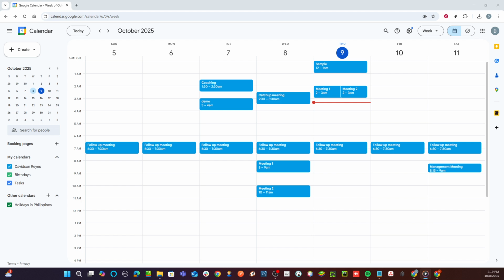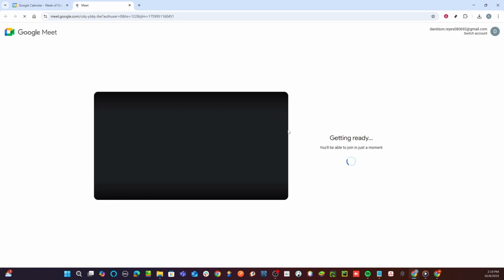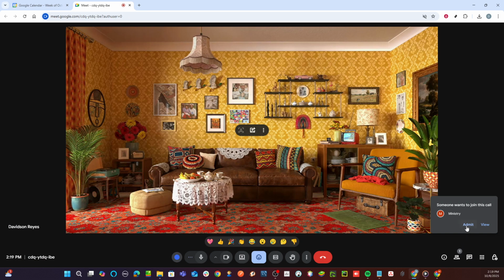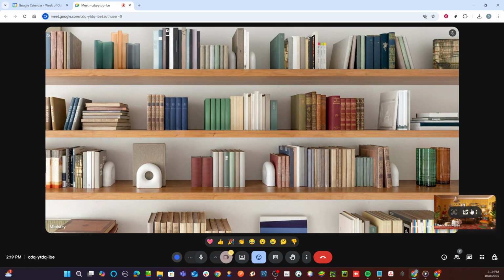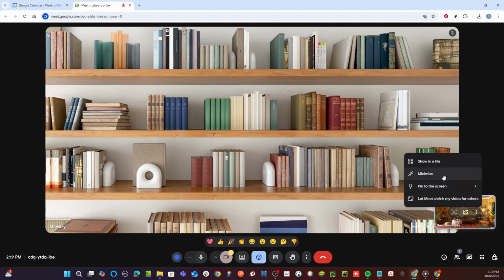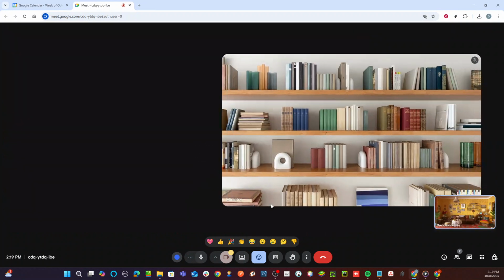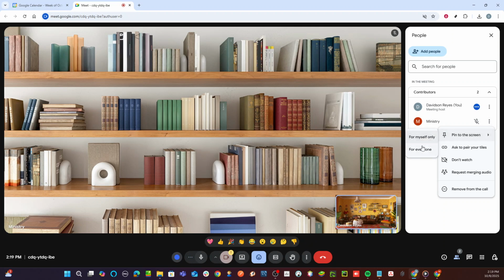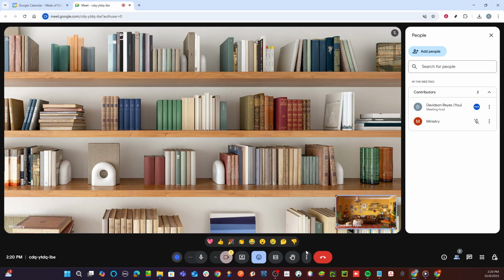How To Use Multi Pinning in Google Meet [2025 Guide]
In today's video we cover: Google Meet tips, multi pinning, Google Meet tutorial, video conferencing tips, online meeting tools, virtual meetings, how to use Google Meet, Google Meet features, pin video calls, multi pin feature, remote collaboration, video call tips, Google Meet guide, virtual team meetings, online communication, Google Meet settings, meeting efficiency, video chat tips, Google Meet hacks